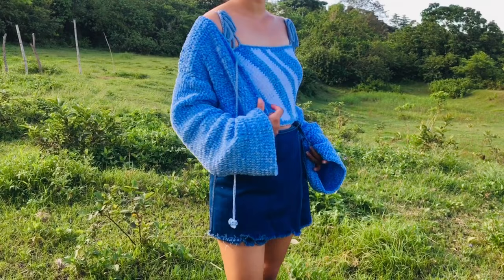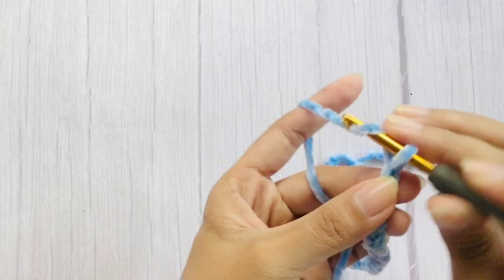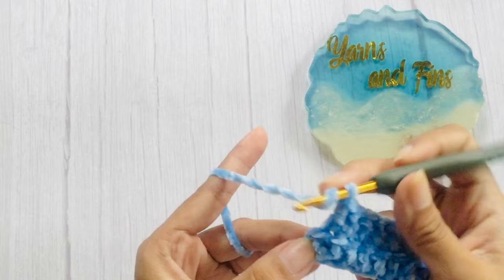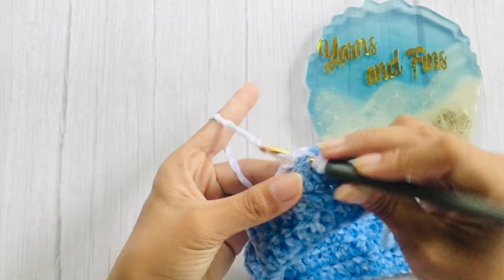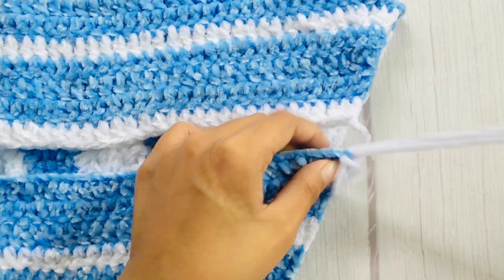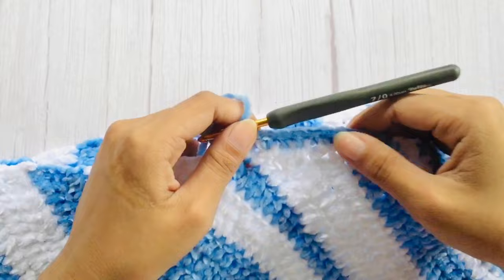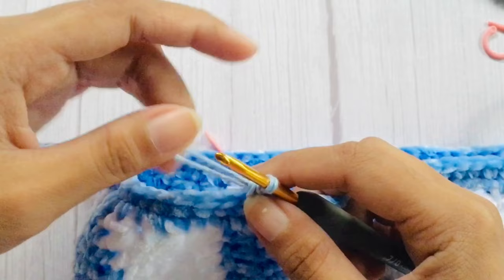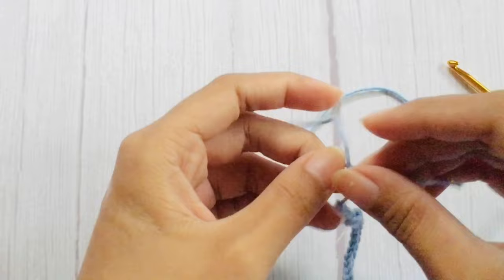VELVET CROPPED TOP TUTORIAL | For all sizes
MATERIALS
yarn - Anysize velvet yarn
hook size- 5mm
4 Stitch marker
32m light worsted cotton yarn

This way you help me provide more free contents and still earn even a small amount.

ETSY PATTERN SHOP (Ad free printable patterns)

VELVET TOP PRINTABLE PATTERN
Etsy-
Time stamps
00:48 Materials
00:54 Foundation Chain
01:14 Row 1
02:14 Row 2
02:54 Row 3
05:04 Attaching sides
06:14 Edging
07:04 Straps

Thank You Stickers - button available below the video
Don't forget to put YarnsandFins every time you post a photo of your work
that you learned from me, so I can witness that too and maybe post it on my fb page:)

If your have questions drop them in the comment section below
or inbox me on the links provided.